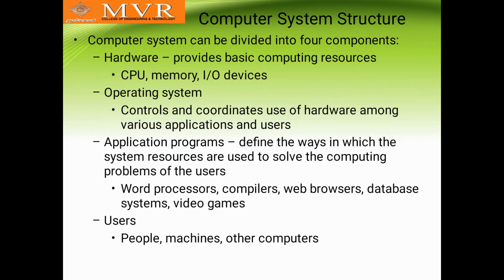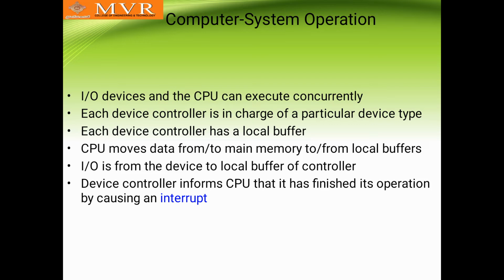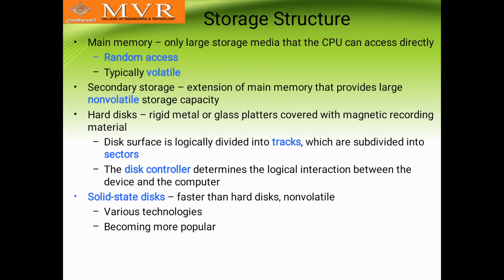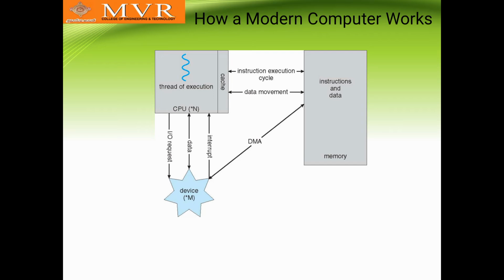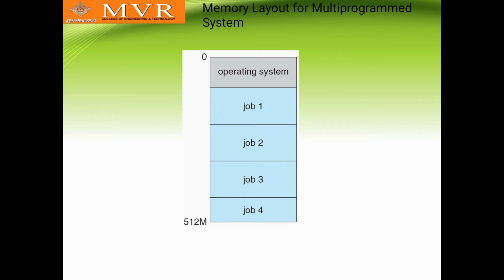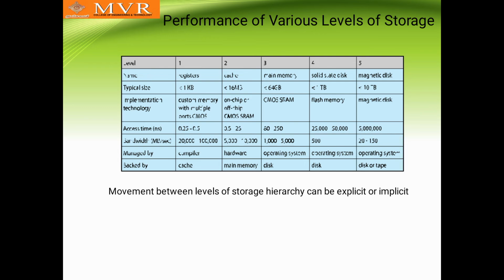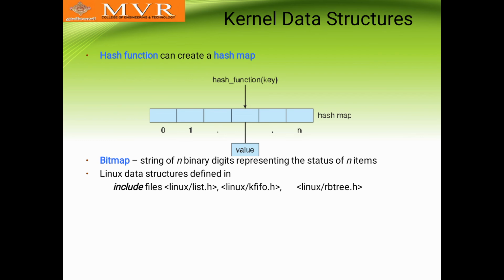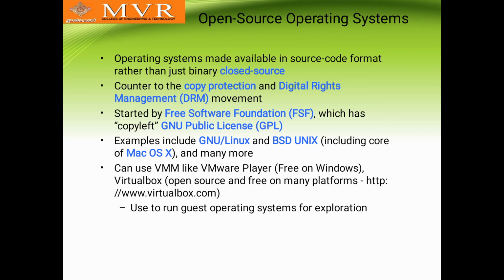CSE 31 OS Class 4| ComputerOperatingSystem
introduction to computer operating system@CSE 3rd year OS Class 4